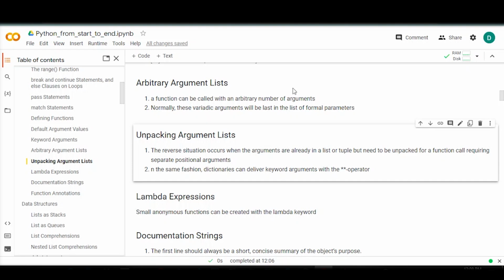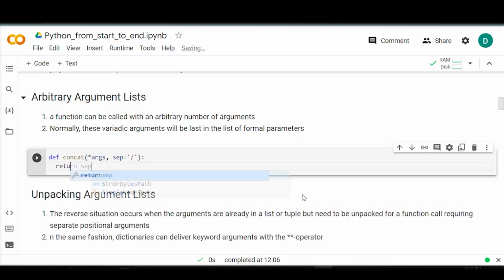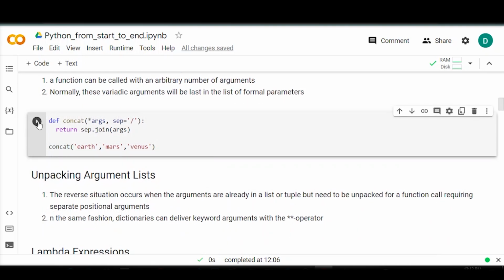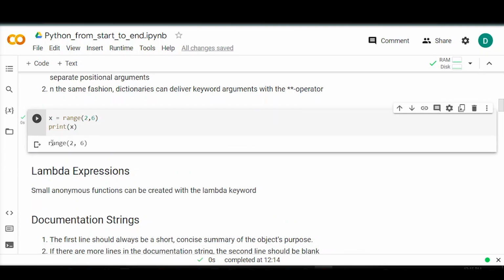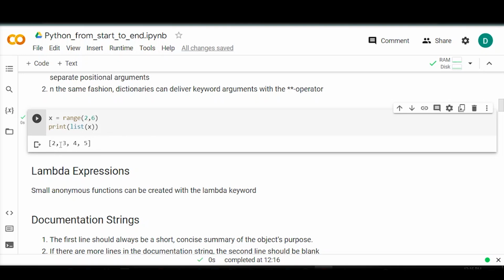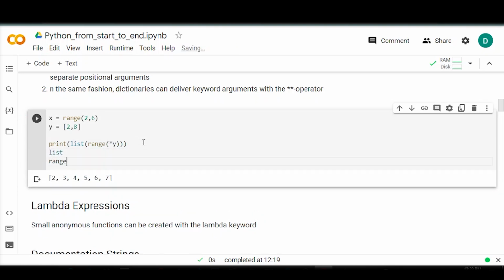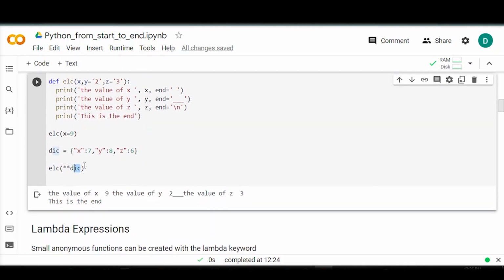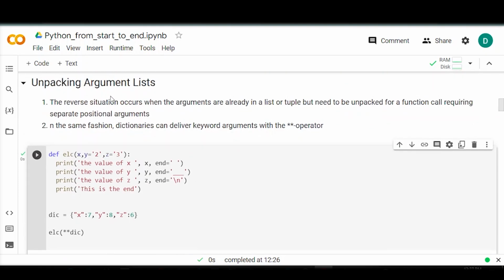12- Control Flow- Arbitrary and Unpacking list